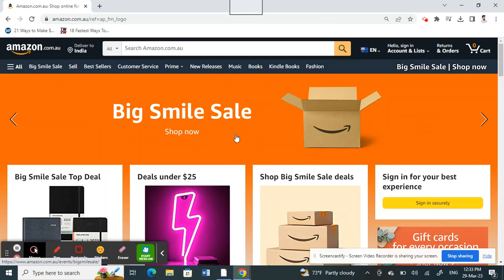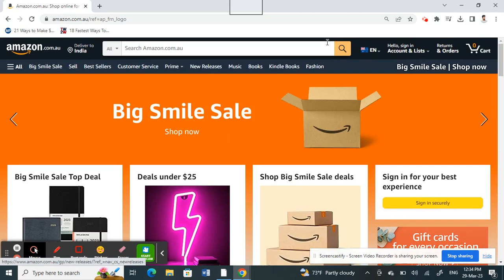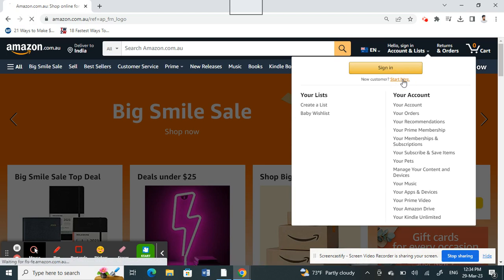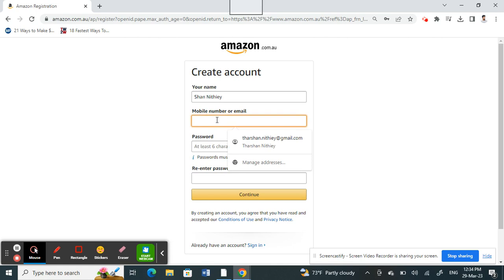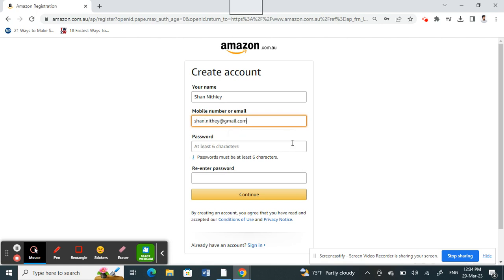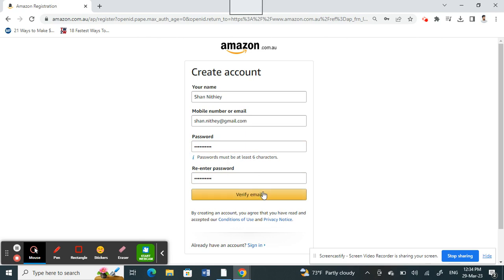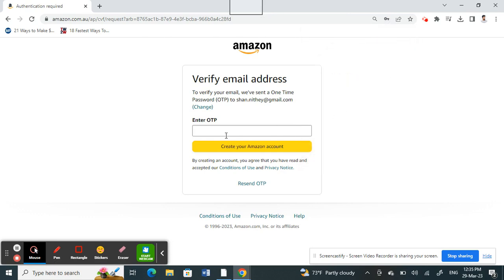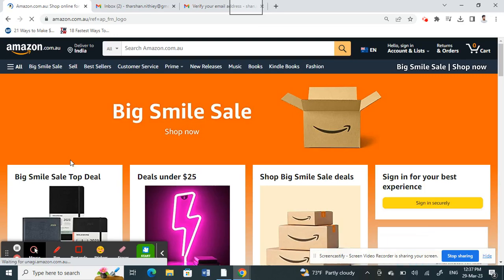How to Create Amazon account Without Phone Number (EASY)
How to Create Amazon account Without Phone Number. If you're looking for a way to create an Amazon account without a phone number, then this video is for you!

In this video, we'll show you how to create an Amazon account without a phone number. By following our simple steps, you'll be able to create an Amazon account without ever having to phone customer service!

This is a great way to manage your Amazon shopping on the go, without having to worry about getting stuck on the phone with customer service. So make sure to watch this video and learn how to create an Amazon account without a phone number!
How to Create Amazon account Without Phone Number